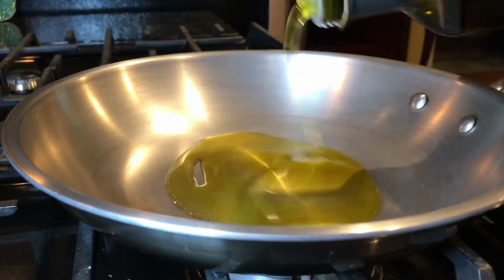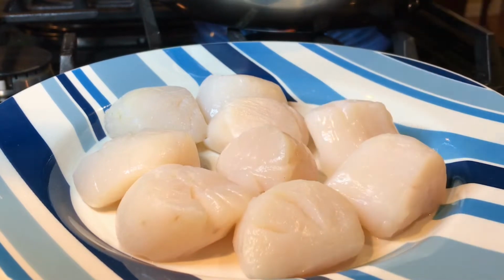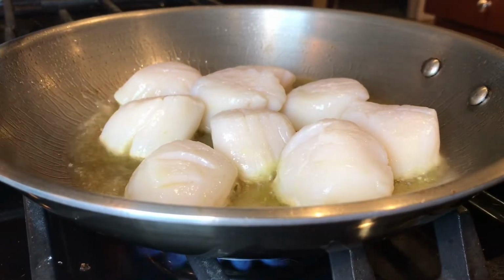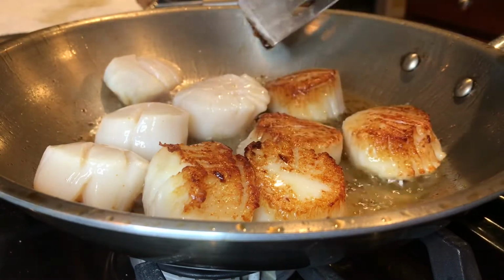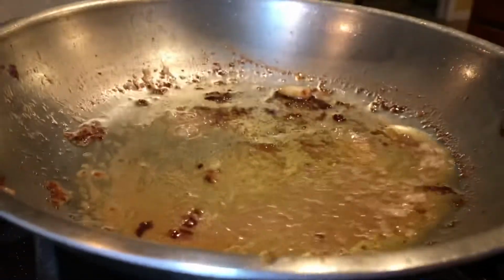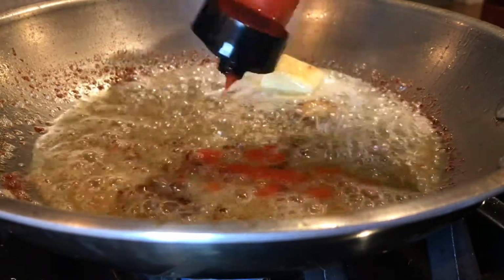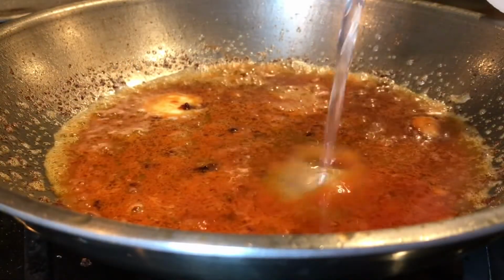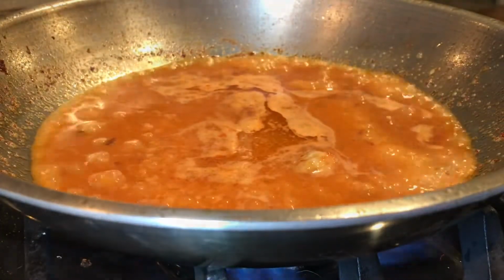SEARED SEA SCALLOPS WITH BUFFALO WING SAUCE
I just made this for my dinner tonight. Didn't bother writing the ingredients because it was simple.

Make sure you pat dry the scallops with paper towels to remove water. Then make sure your cooking oil is hot enough. Sear both sides for 2 minutes each. Remove and make the sauce.
Use the leftover oil from the pan. Swirl 2 tbsp of butter until melted. Add hot sauce and vinegar. Season with salt. Cook quickly before the butter turns brown. Drizzle into the scallops.Enjoy